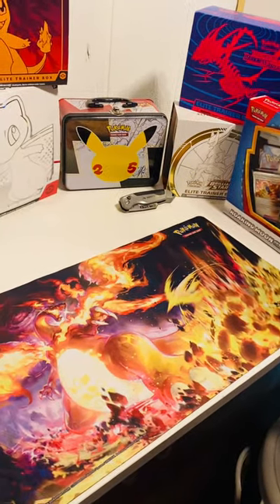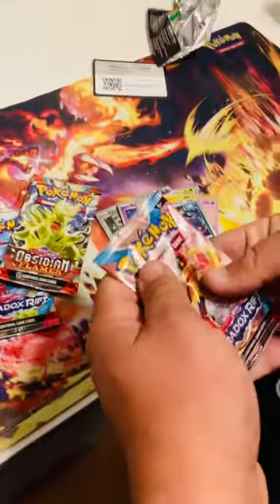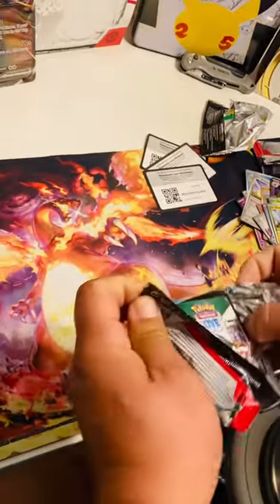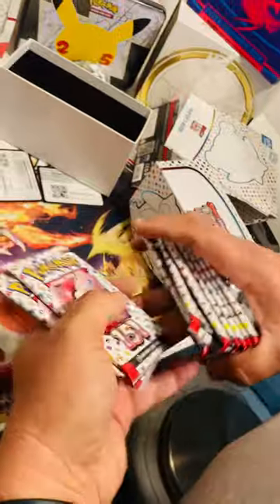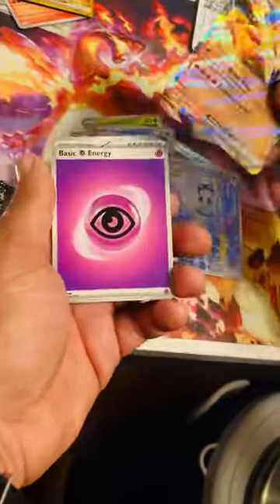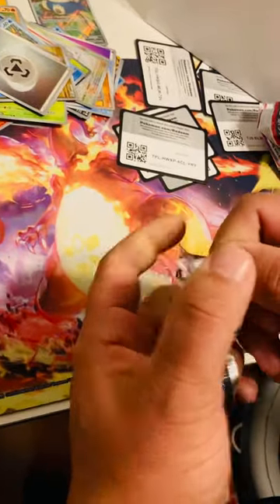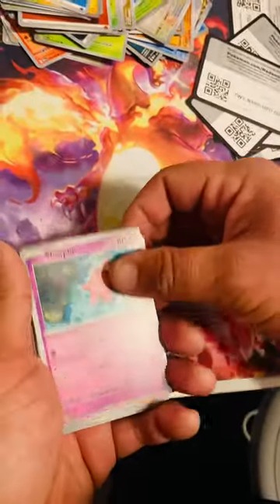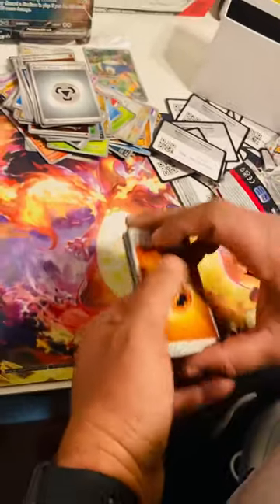Pokémon 151 elite trainer box roaring moon ex box opening #